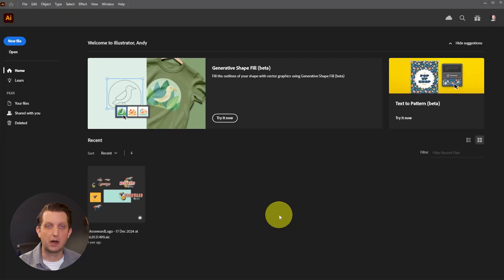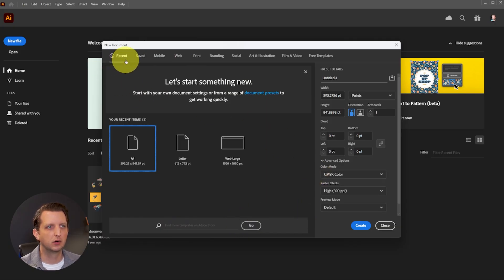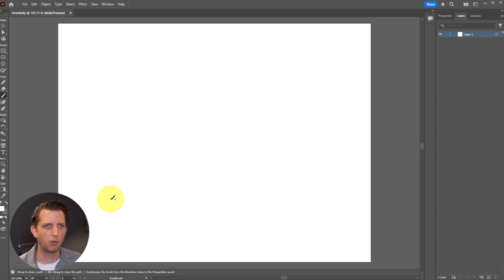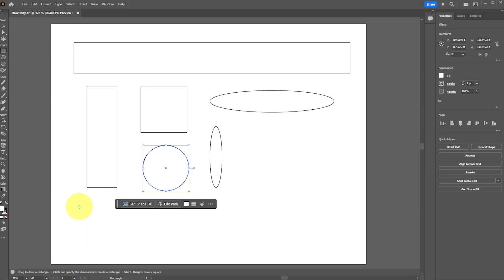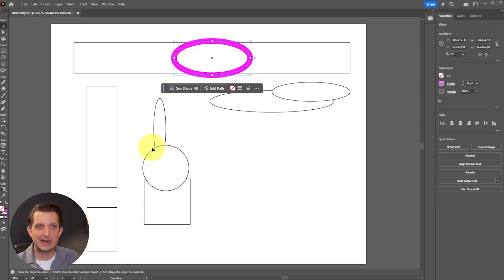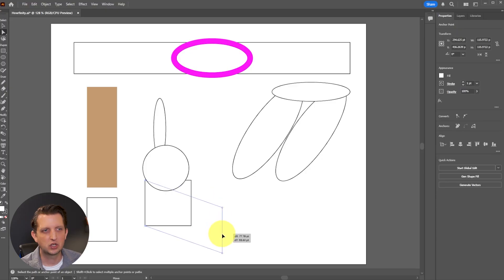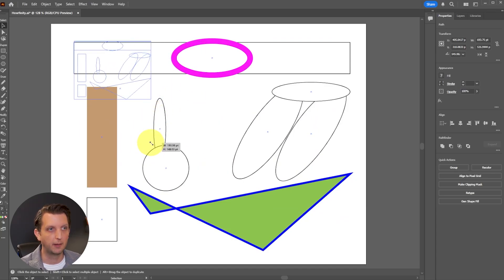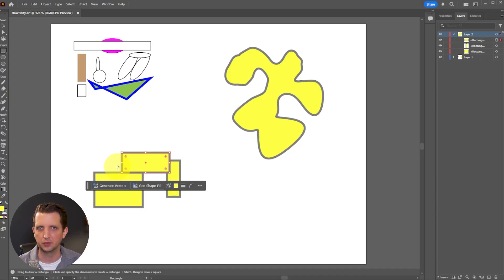How To Use Adobe Illustrator - Beginner's Tutorial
I go step by step to show how I get started using Adobe Illustrator, even if you're brand new. I talk about what Illustrator is, how it's different from Photoshop, and how to set up your first file.

I show how to use basic tools like the rectangle, ellipse, and pencil, and how to move and change shapes with the selection tools. I also explain layers, colors, and how to keep things organized. This helps me feel more confident using Adobe Illustrator to make logos, graphics, or digital art.